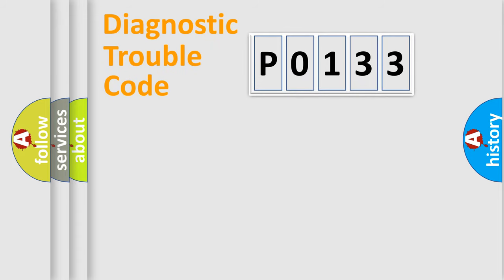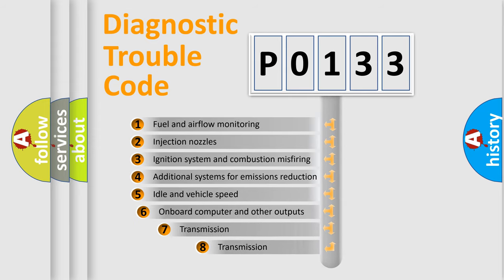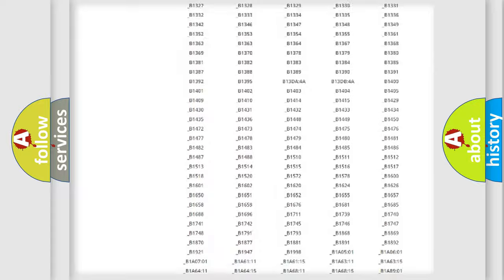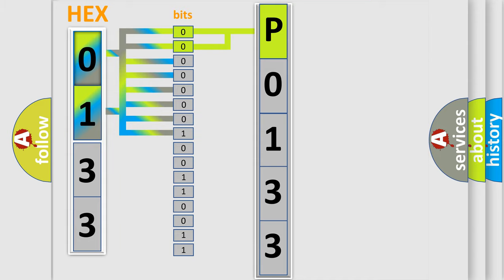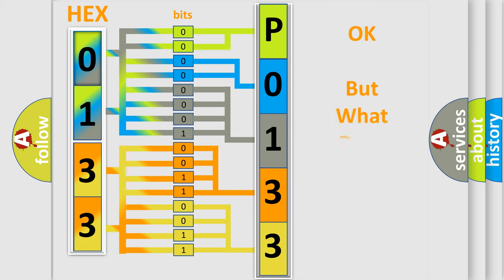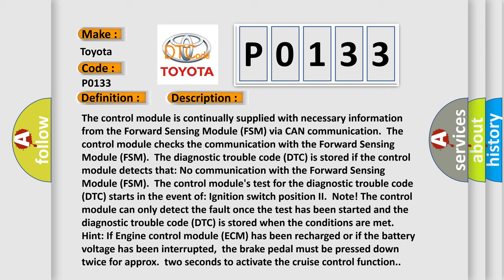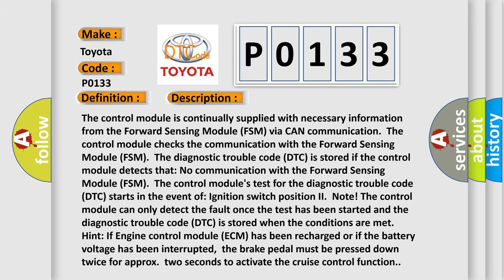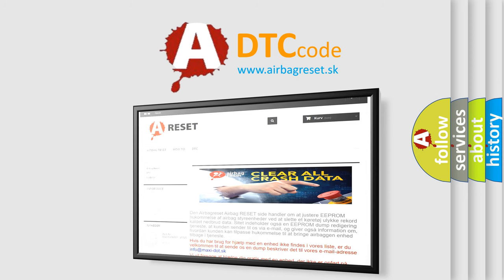DTC Toyota P0133 Short Explanation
Contents:
0:21 Basic DTC analysis according to OBD2 protocol standard.
1:48 Insight into programming
2:58 A diagnostically understandable description of the Diagnostic Trouble Code
3:05 Basic error definition

Make:
Toyota
Code:
P0133
Definition:
Lost Communication With Cruise Control Module
Description:
The control module is continually supplied with necessary information from the Forward Sensing Module (FSM) via CAN communication.The control module checks the communication with the Forward Sensing Module (FSM).The diagnostic trouble code (DTC) is stored if the control module detects that: No communication with the Forward Sensing Module (FSM).The control modules test for the diagnostic trouble code (DTC) starts in the event of: Ignition switch position II.Note! The control module can only detect the fault once the test has been started and the diagnostic trouble code (DTC) is stored when the conditions are met.Hint: If Engine control module (ECM) has been recharged or if the battery voltage has been interrupted,the brake pedal must be pressed down twice for approx.two seconds to activate the cruise control function.
Cause:
Open-circuit in the communication cable.Short-circuit to ground in the communication cable.Short-circuit to supply voltage in the communication cable.Contact resistance or oxidation in the terminals.Open-circuit in terminals.Short-circuit in connections.